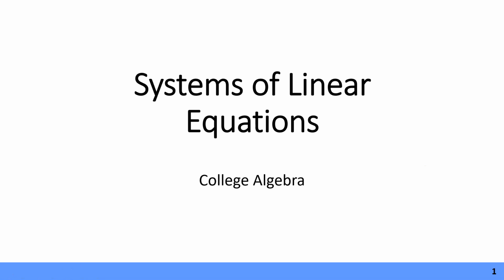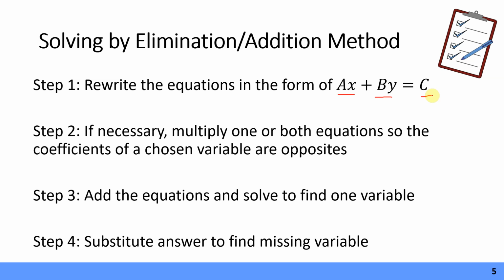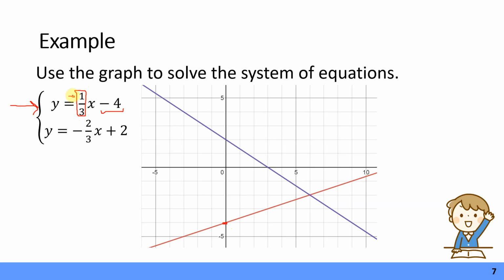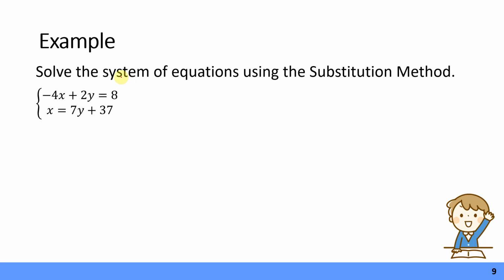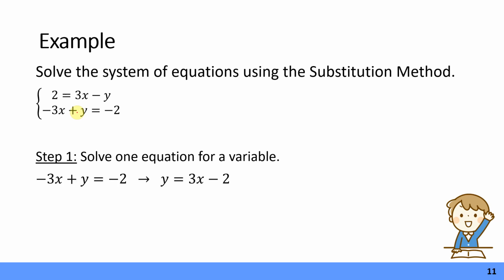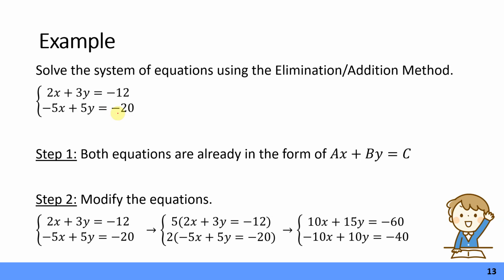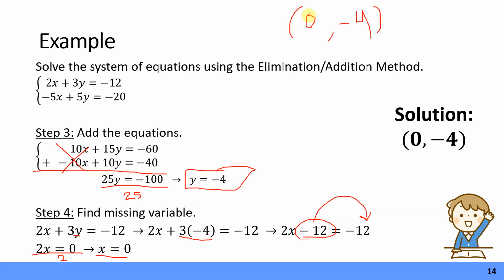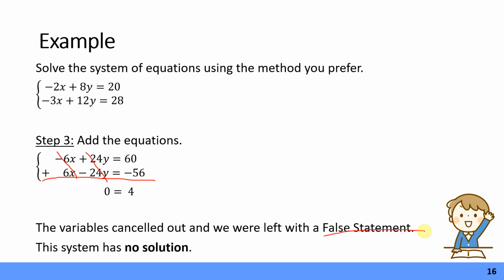Systems of Linear Equations